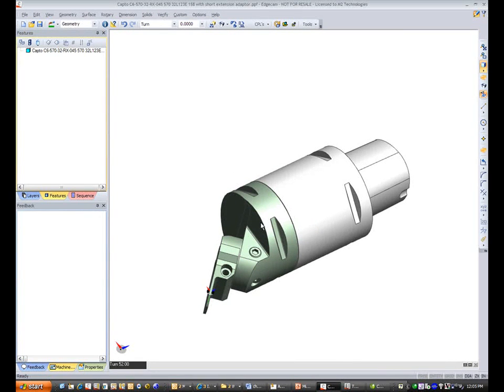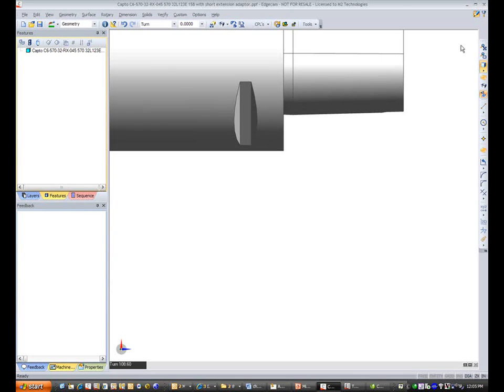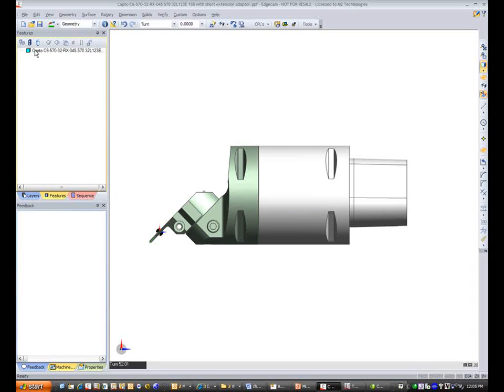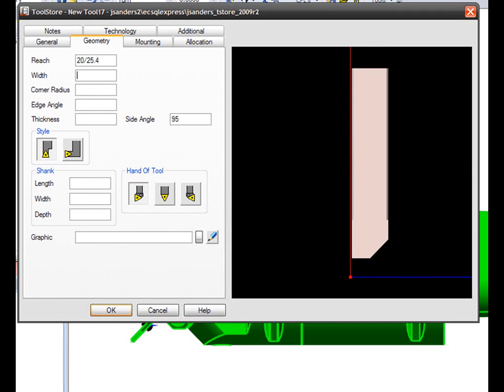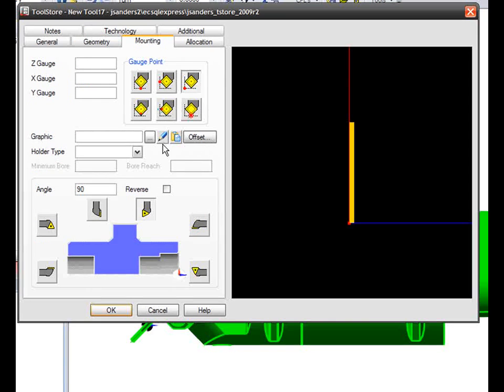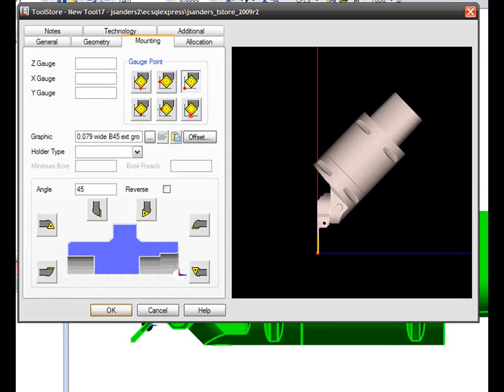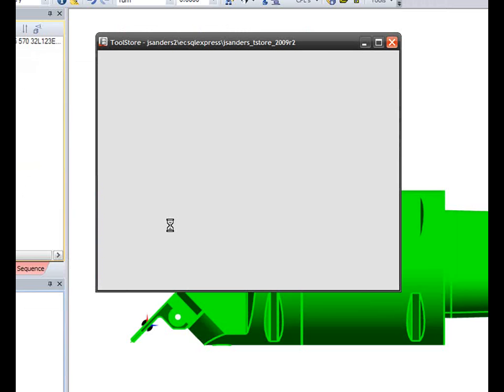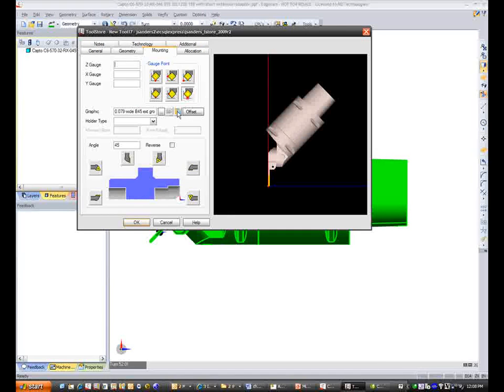Capto Groove Tool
Edgecam Capto Groove Tool